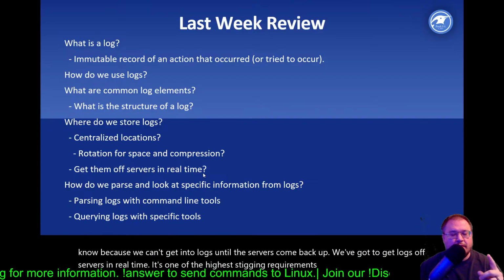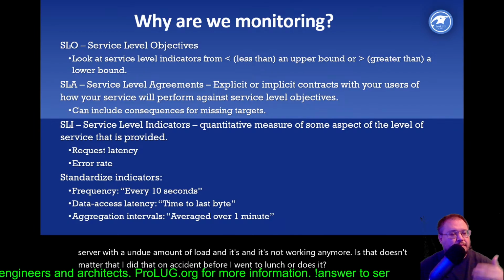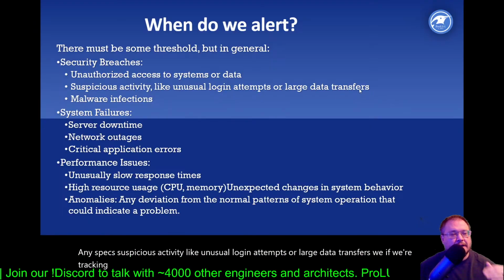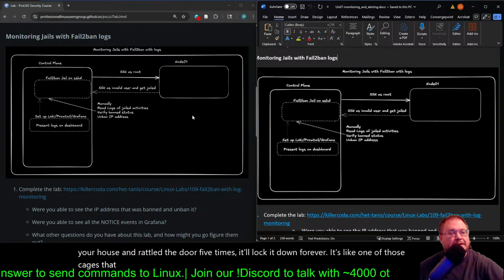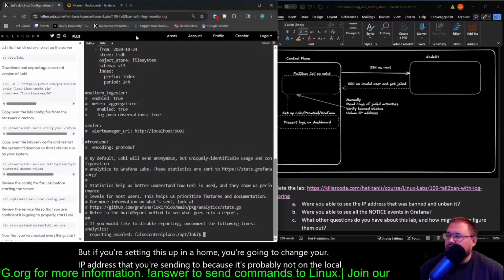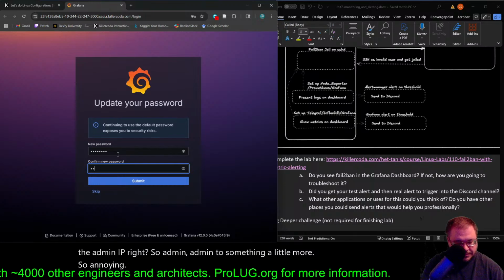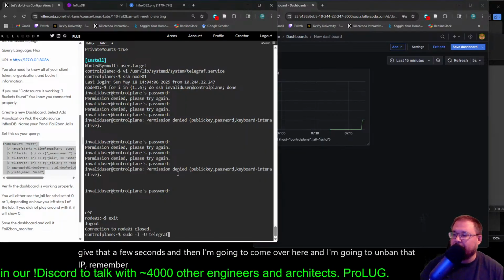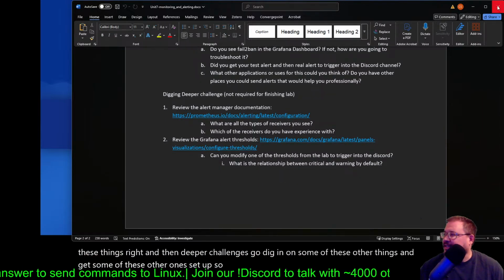Unit 7 Recording - ProLUG Linux Security Engineering Course - Monitoring and altering.